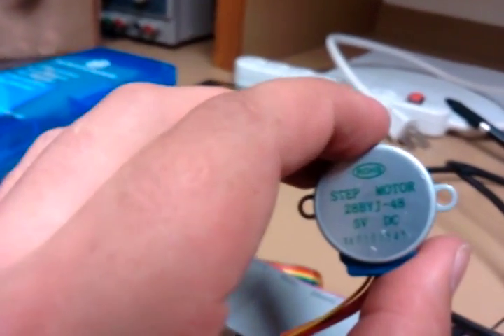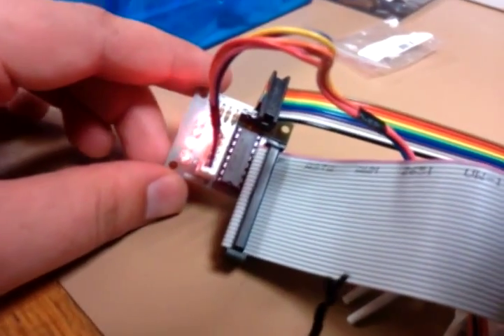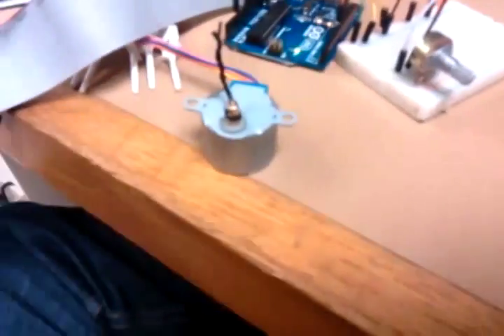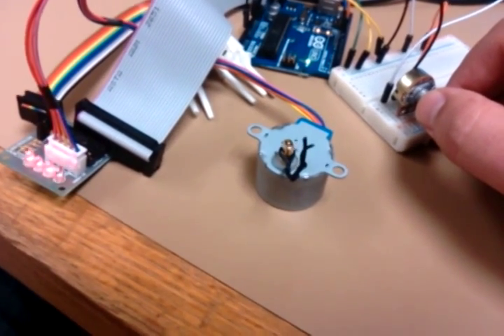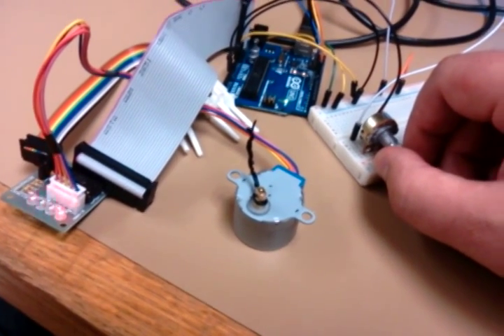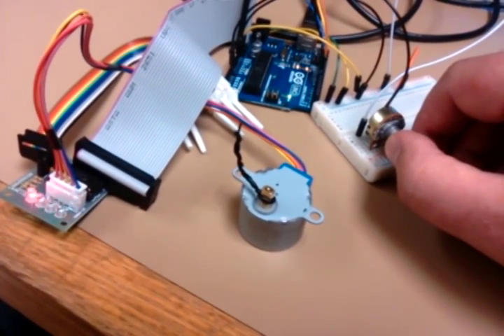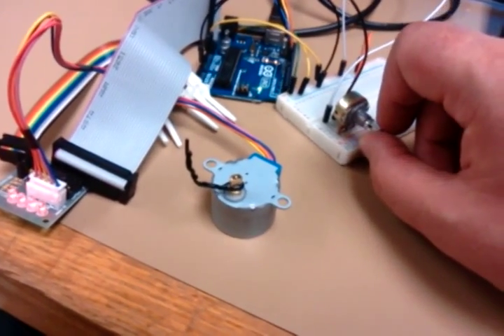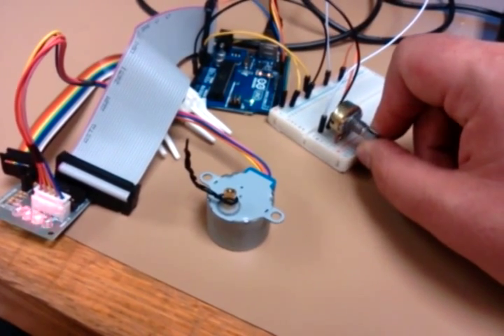Step motor potentiometer control with Arduino